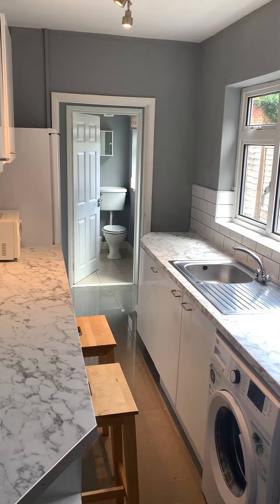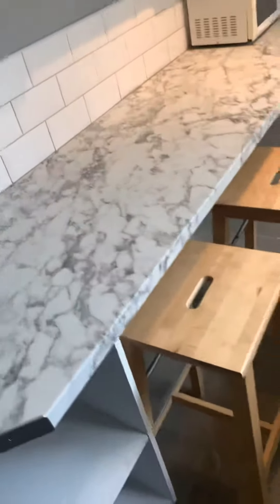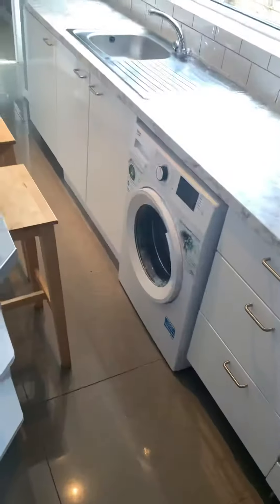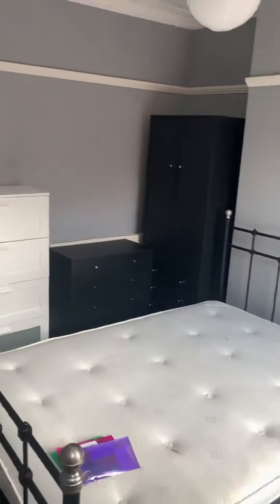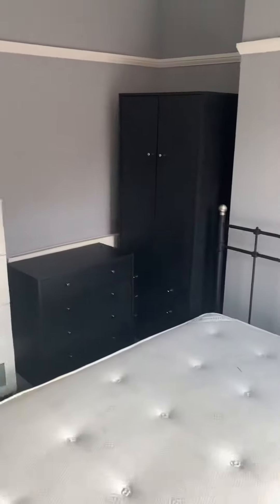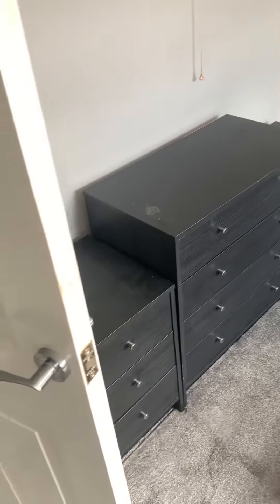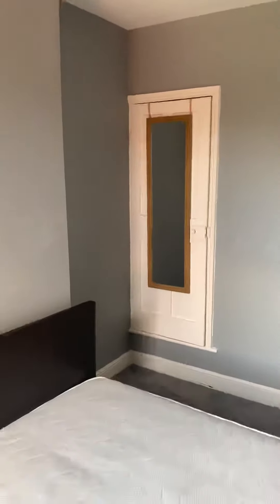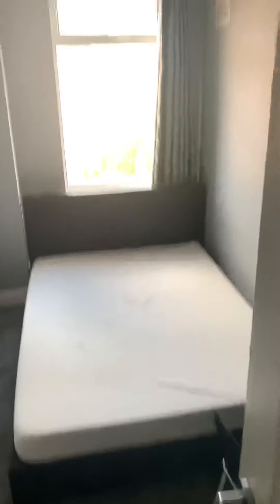29 Wordsworth Road